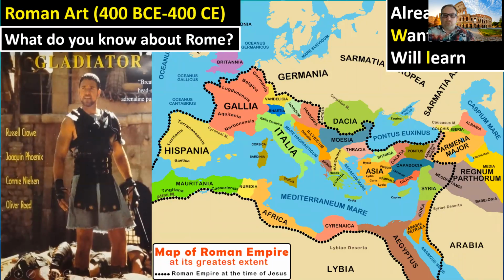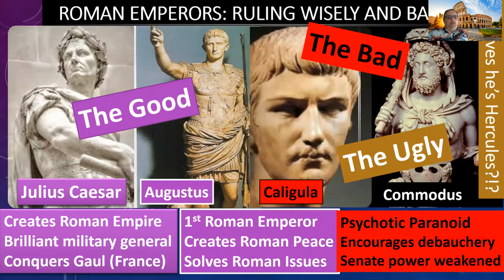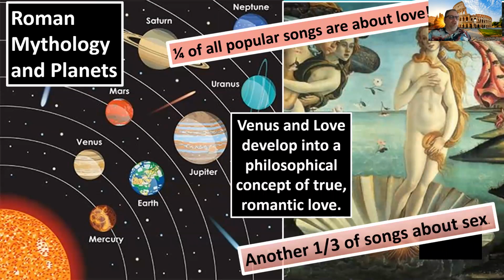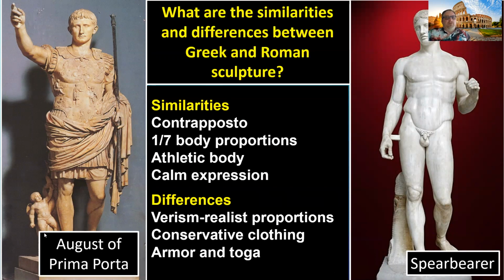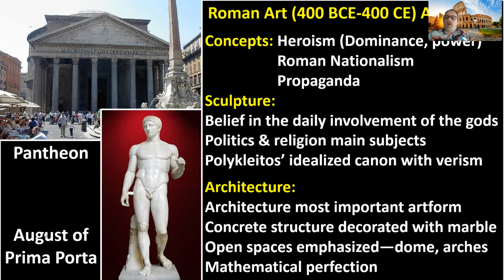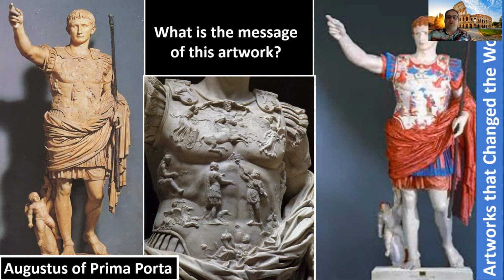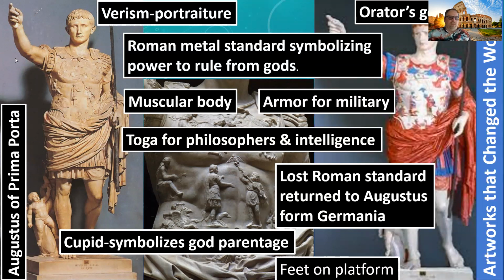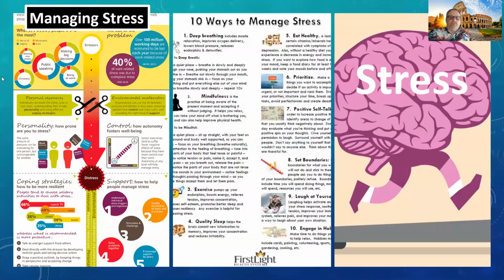Ancient Rome Sculpture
Ancient Rome introductory lecture for an Art History 1 class which includes discussions of why Rome is important in shaping the modern day world,  concept of verism, and Rome being a continuation of Greek culture except in architectrure.